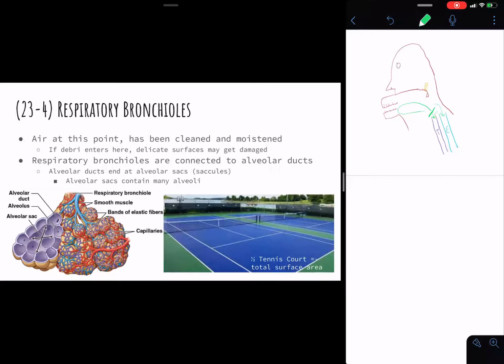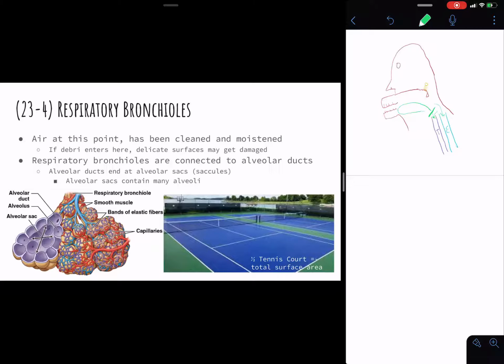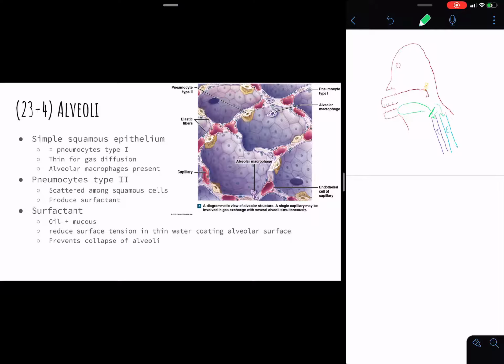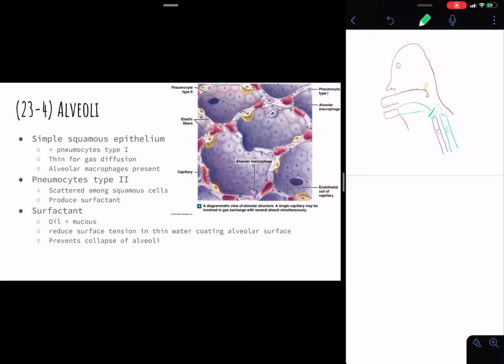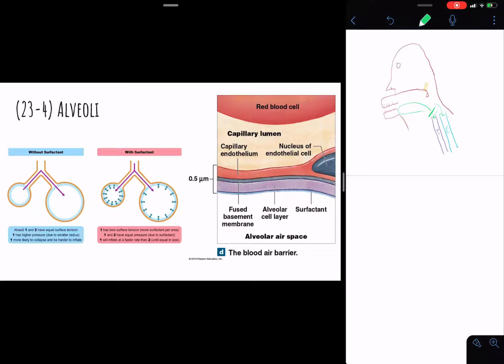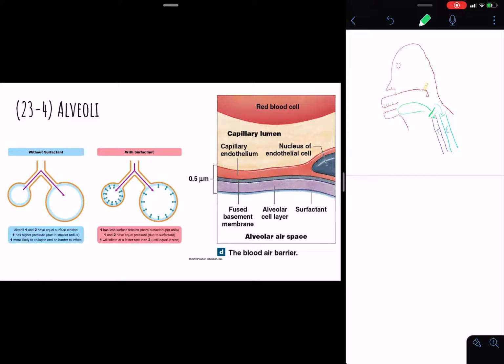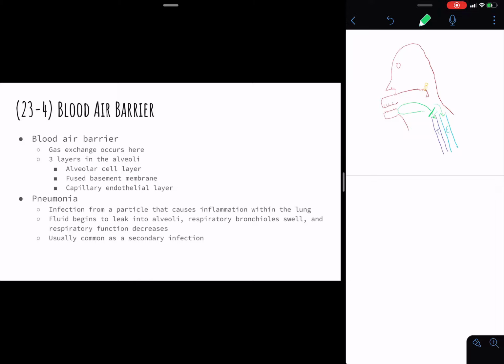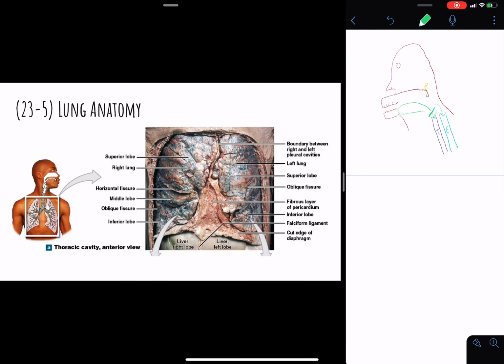Bio 202 Ch 23-4 Alveoli